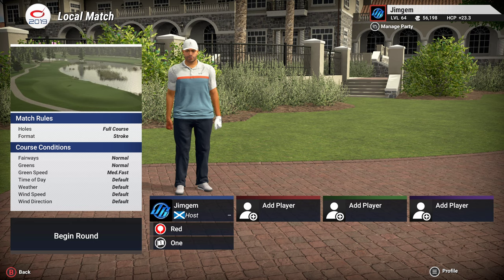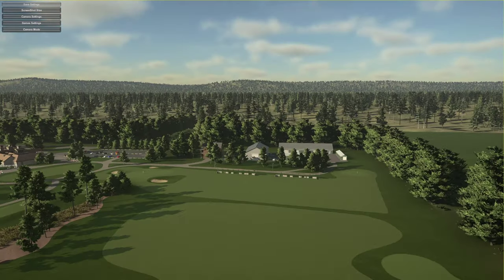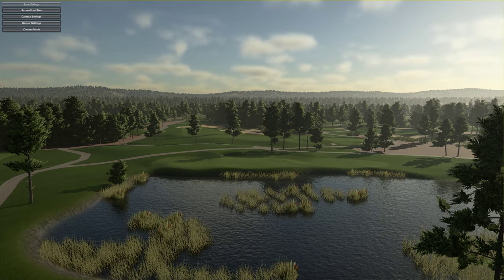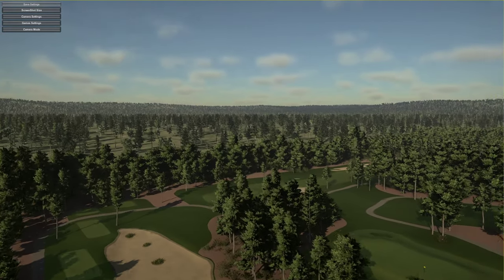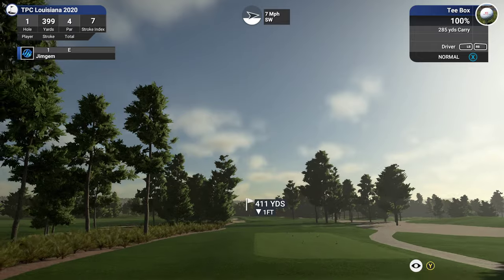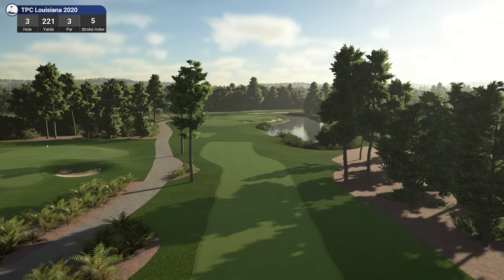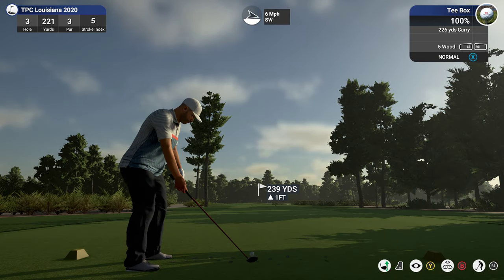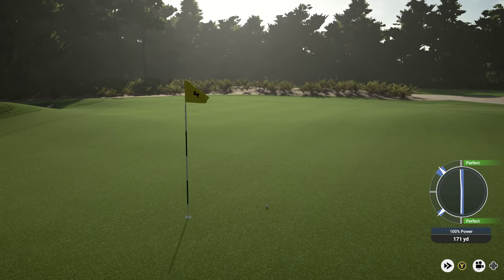The Golf Club 2019 - TPC Louisiana 2020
Designed by:Tauno Palo

TPC Louisiana is back for TGC2019. The course has been completely remade from my original TGC2 release and is now a lot more accurate and close to nature. In 2019 the course went through a renovation where many of the fairways were changed a bit.

 Many of them are now narrower and shorter, so I also made those changes to this release. They also raised some ground around the key areas of the course for the spectators and that has been implemented in the design as well. The course is designed by Pete Dye, Steve Elkington and Kelly Gibson and is mainly known for hosting the annual Zurich Classic of New Orleans tournament of the PGA.

Steam..